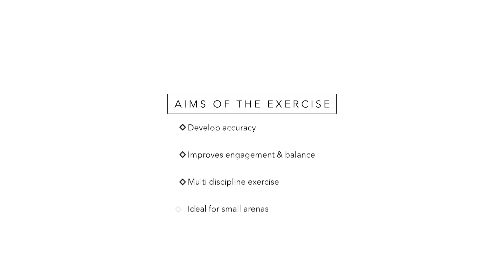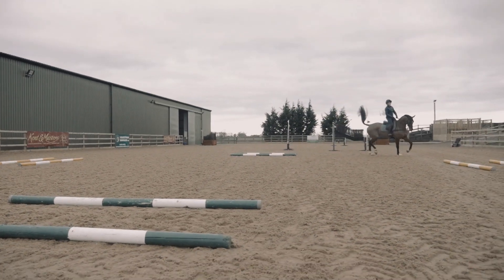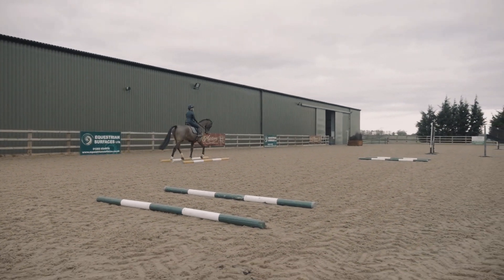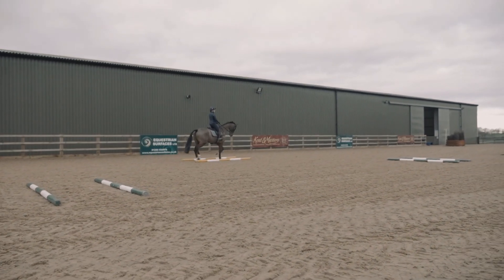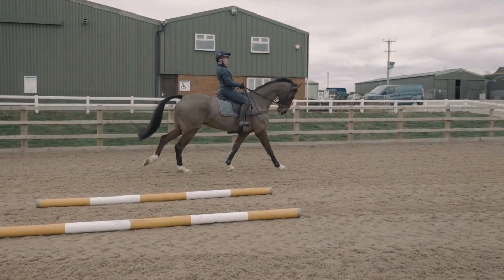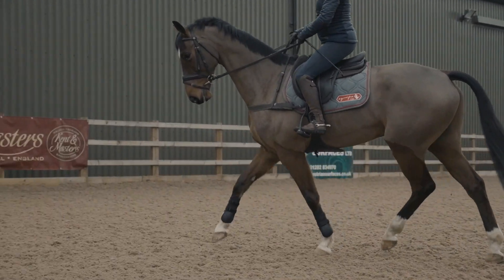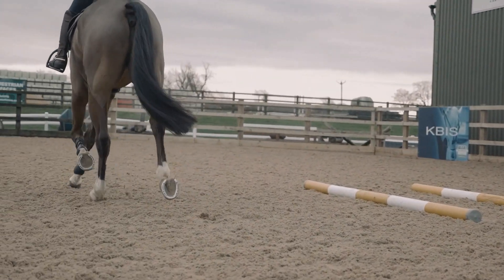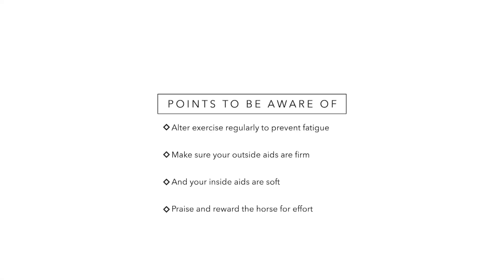The Square Exercise with Caroline Moore - British Eventing Training Exercises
British Eventing and Caroline Moore bring you some training exercises to carry out with your horse whilst training for the season ahead!